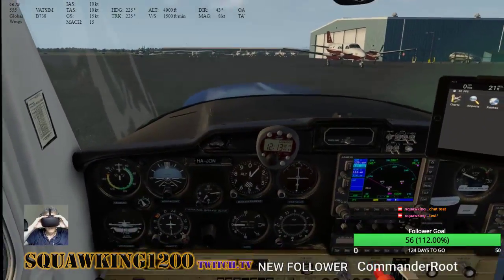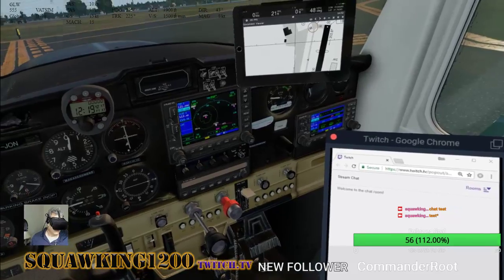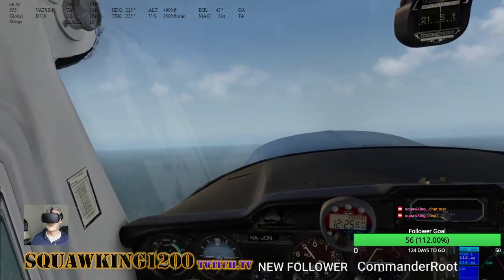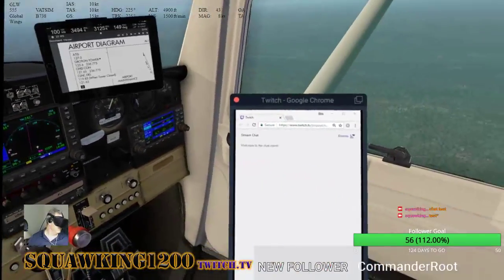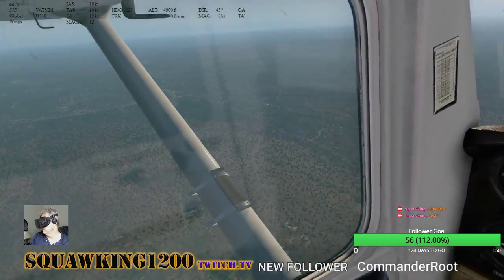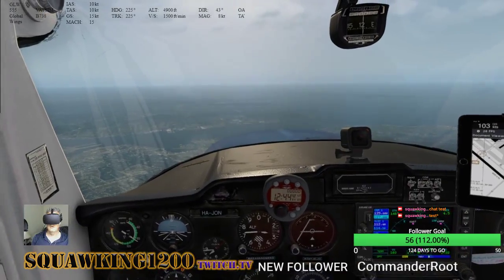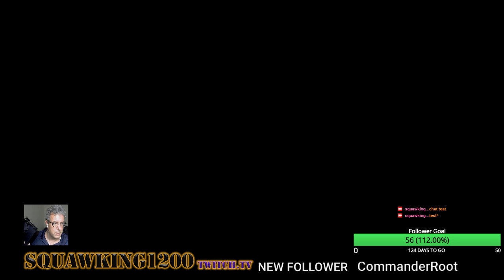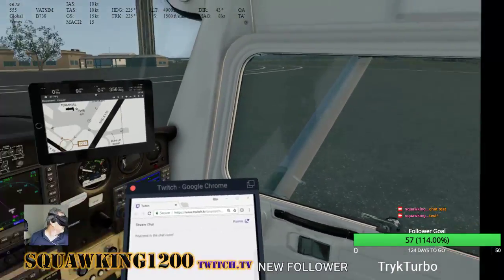theGAlife. Pilot2ATC, 152 NHAdrian Mod